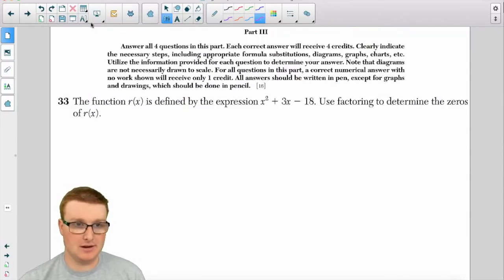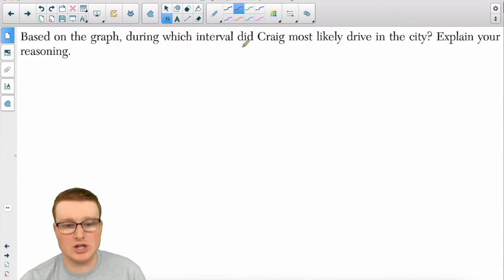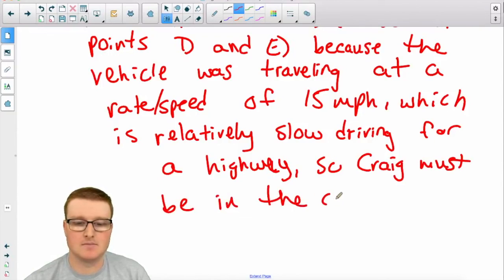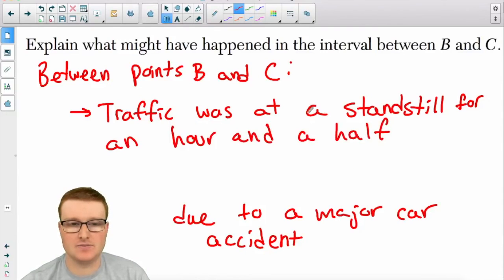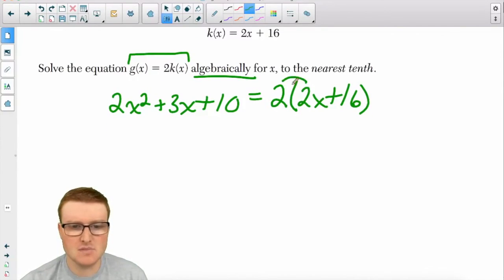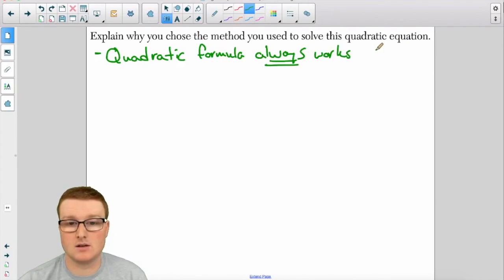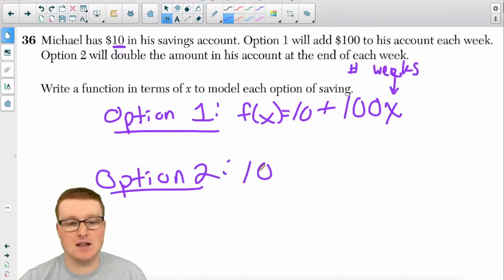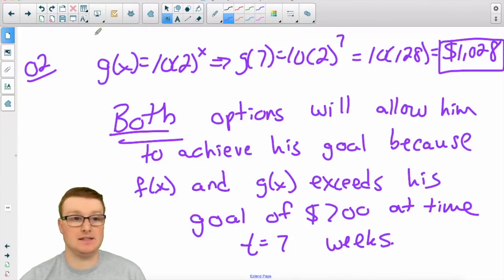Alg June 2017 #33-36